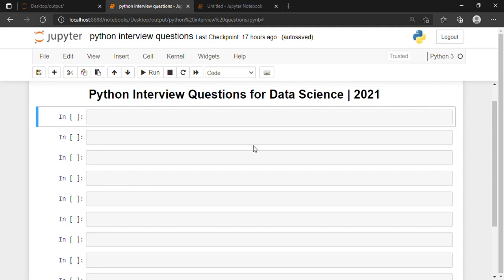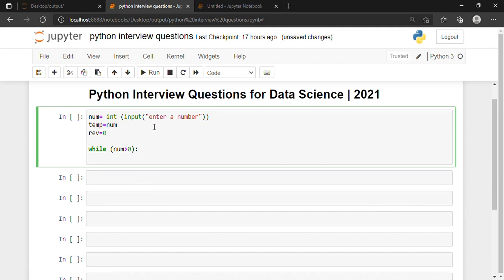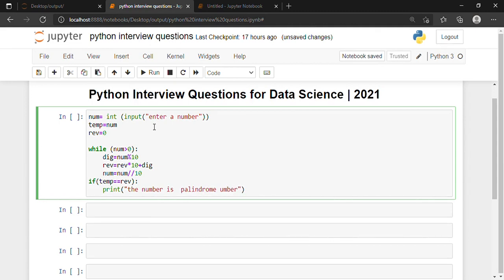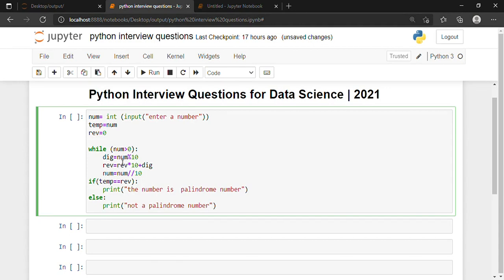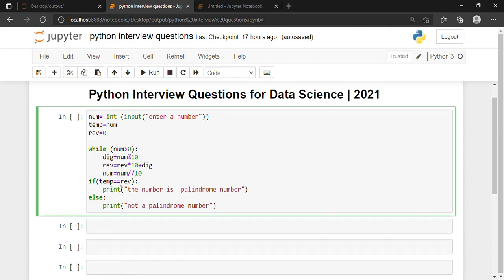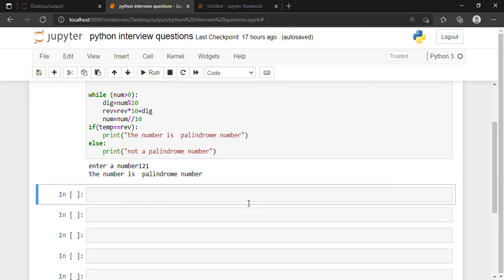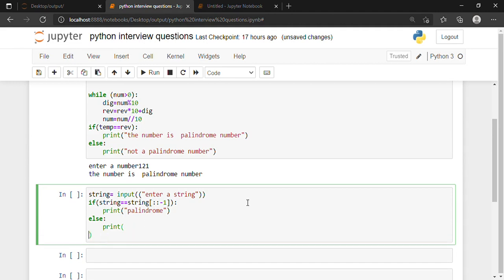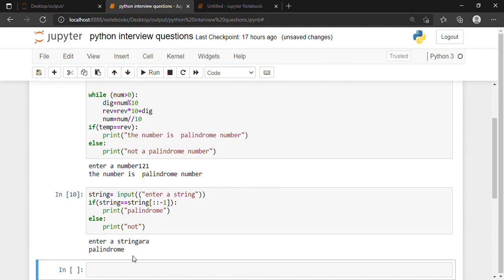Palindrome Number in Python| Part 5 | Code in Python for Data Science | The Data Monk